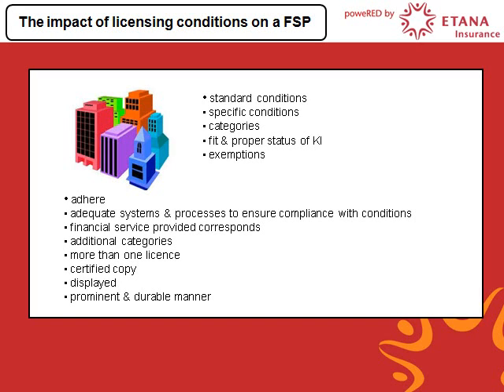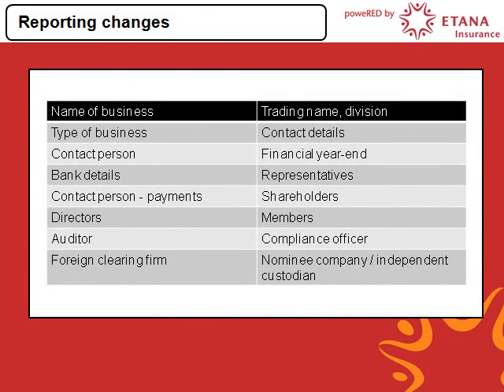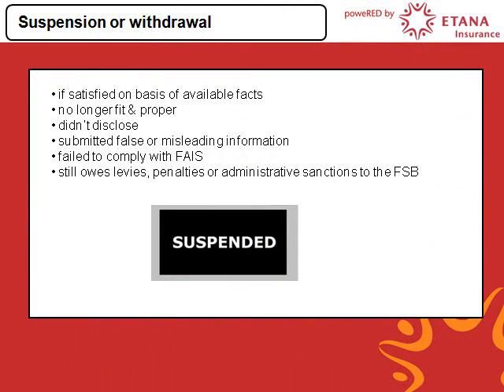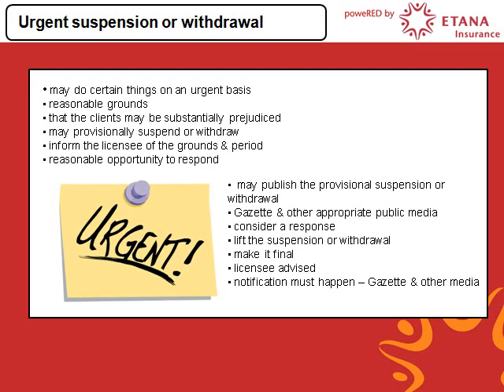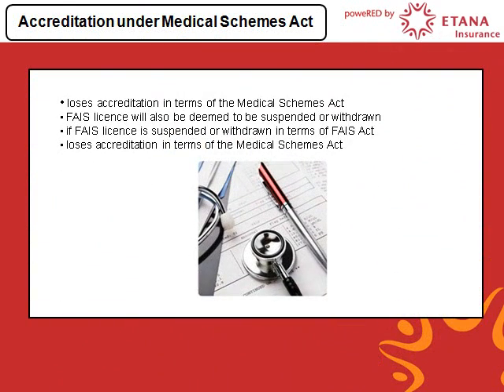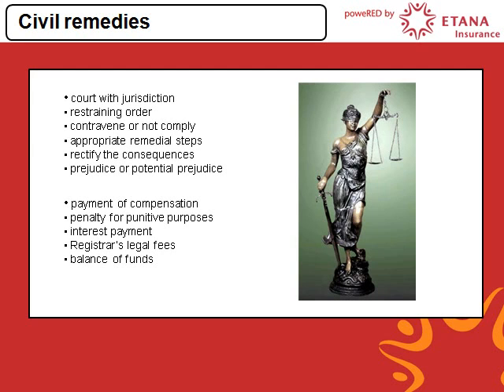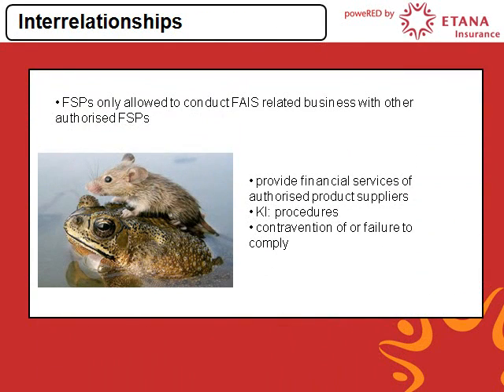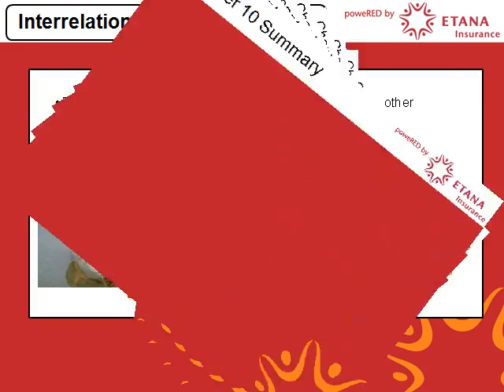10 FSP Licence